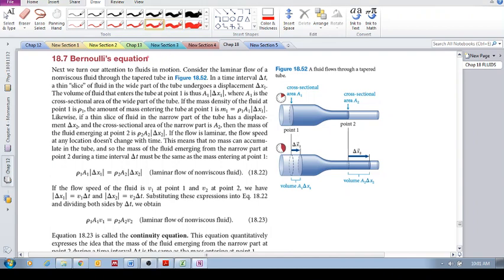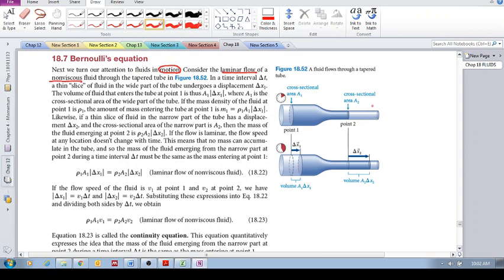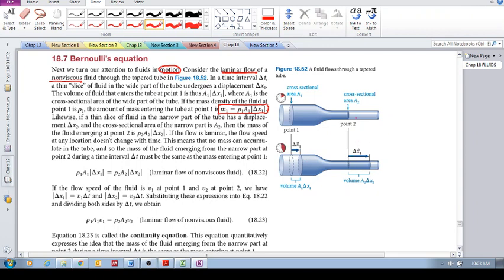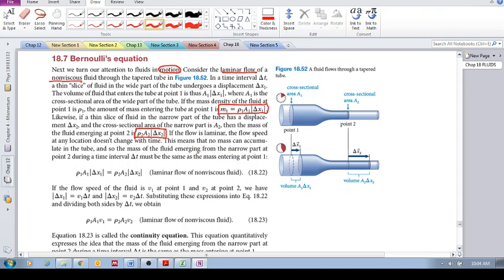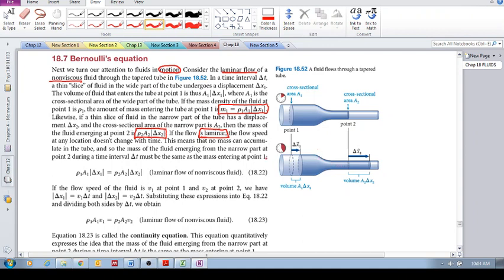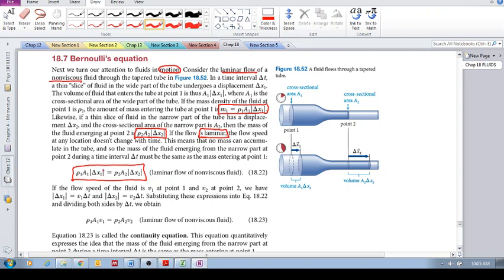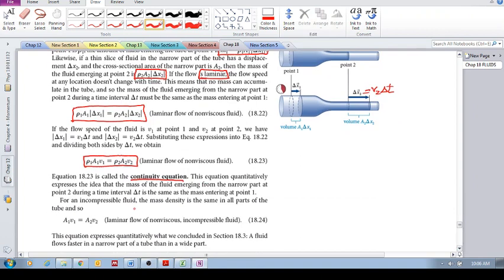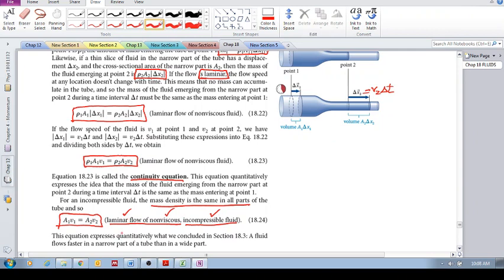Chap 18.7 - Bernoulli's equation (a): continuity equation; laminar, nonviscous, incompressible